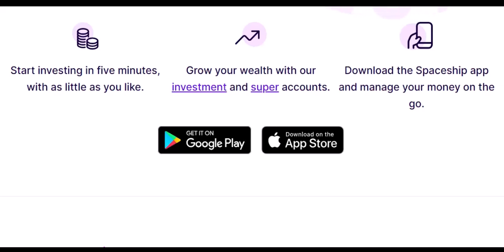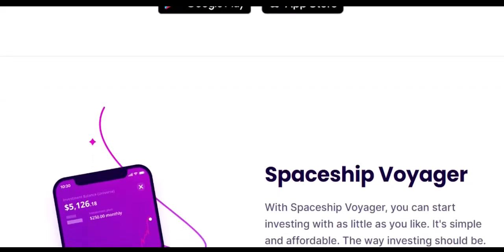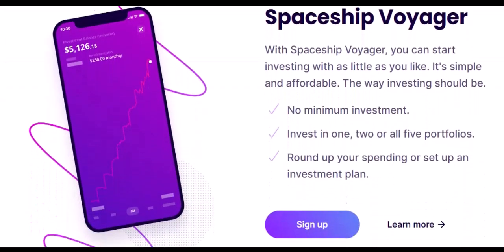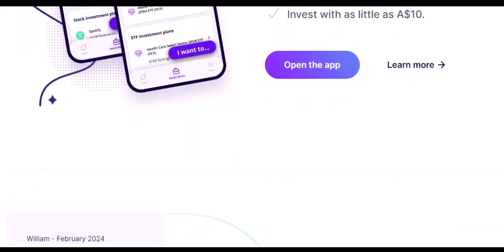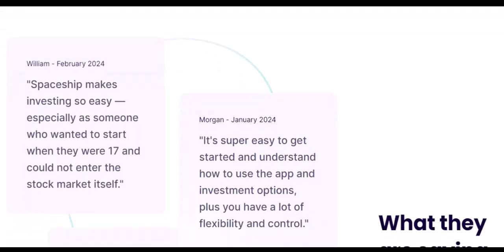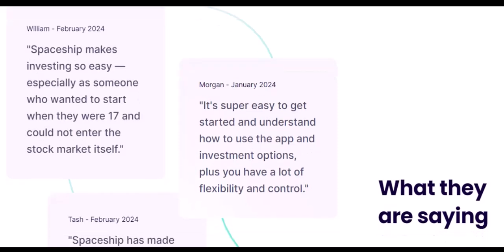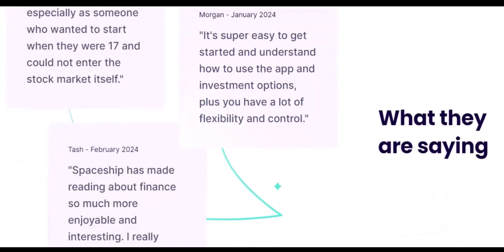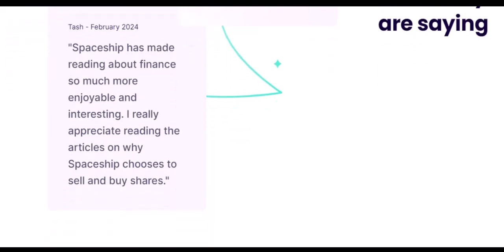How do I cancel my spaceship subscription?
In this video we talk about How do I cancel my spaceship subscription